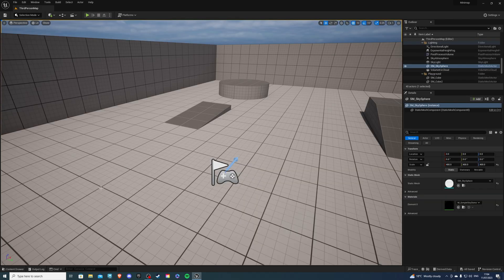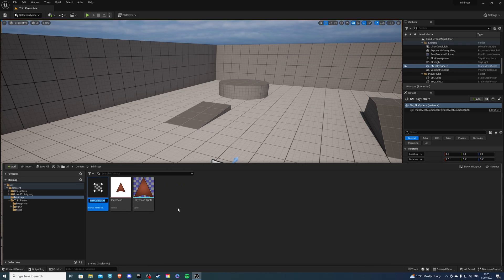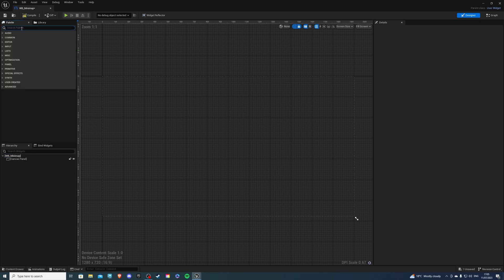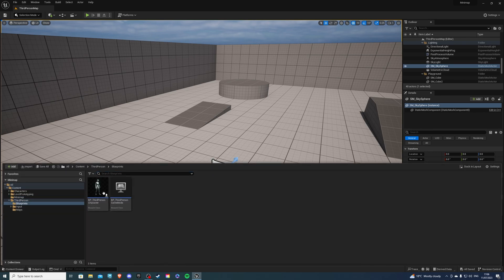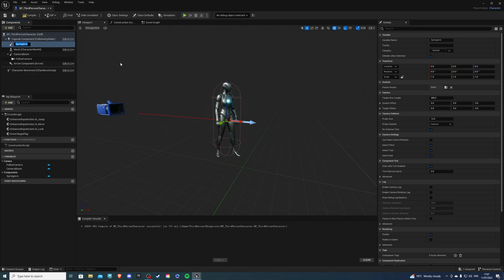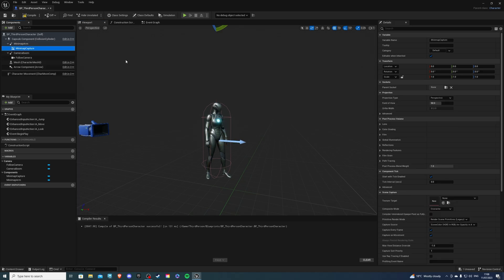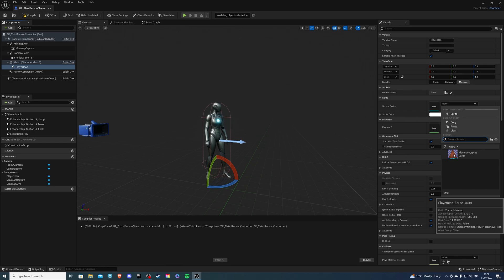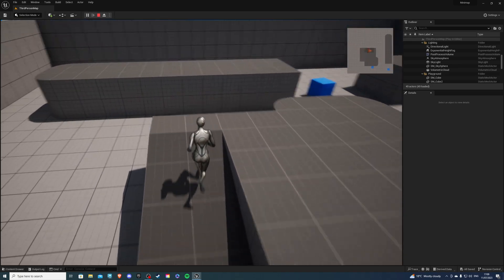Minimap Tutorial - Unreal Engine 5.2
Hey there, in this video I will show you how to create a Minimap.